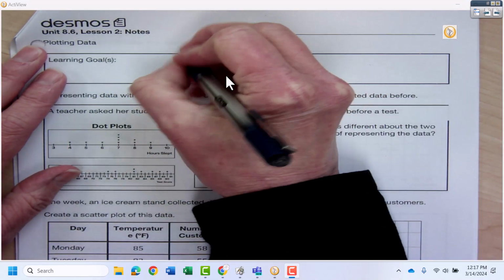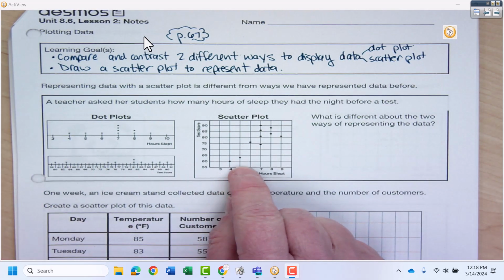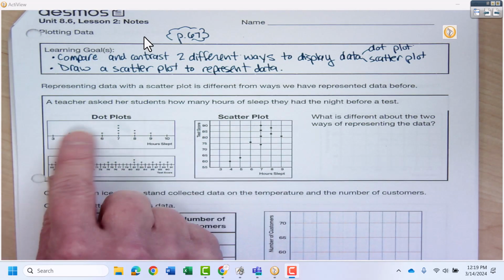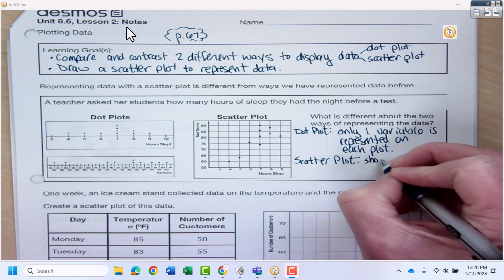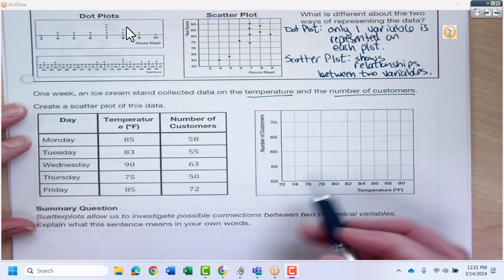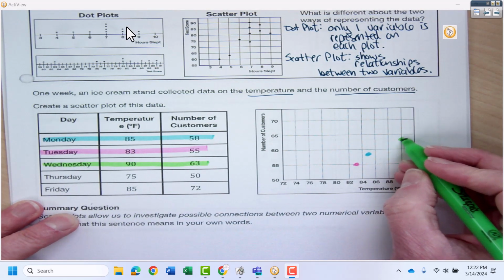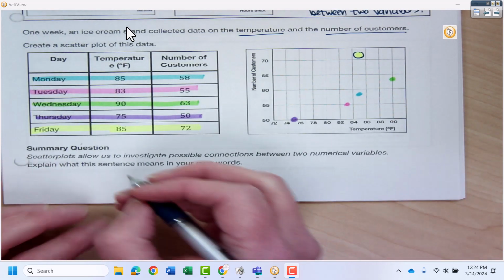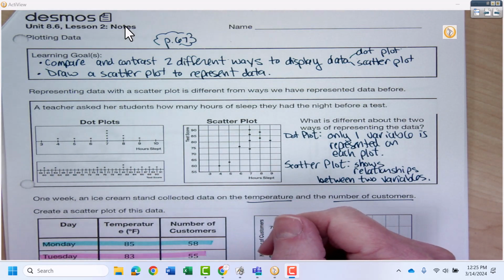Lesson 8.6.02 (Wing Span)